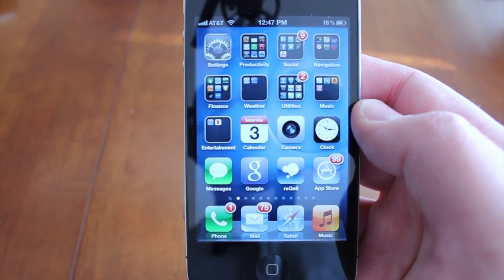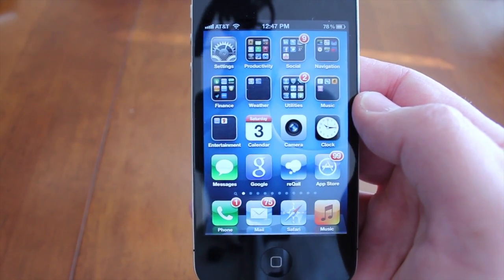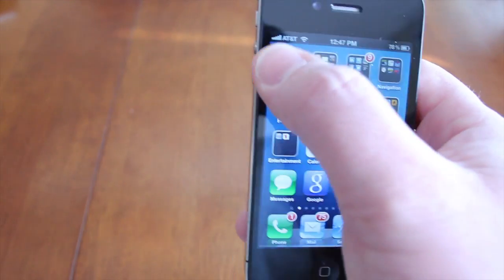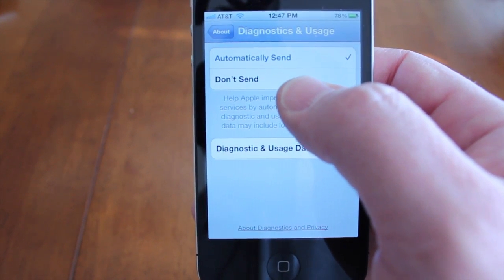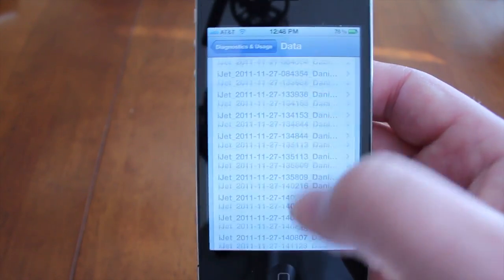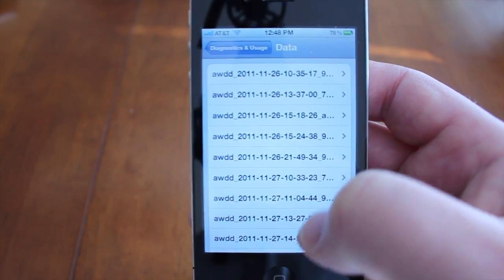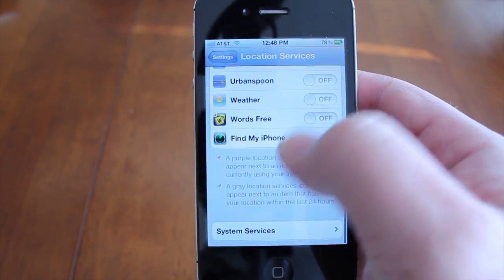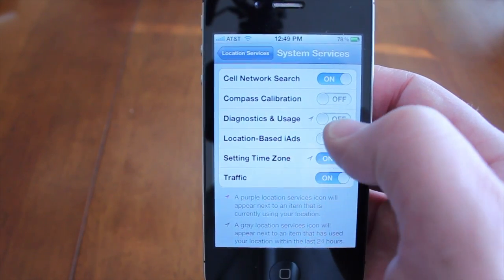Carrier IQ and your iPhone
Is Carrier IQ and your iPhone recording what you type?  Do you know how to deactivate the Carrier IQ service that records this information.  Check out this video for all the details.